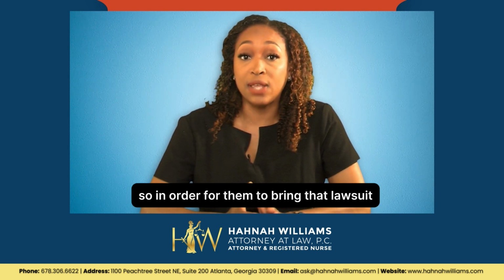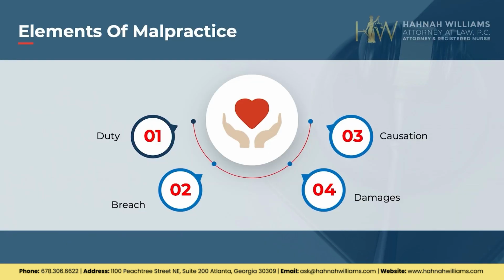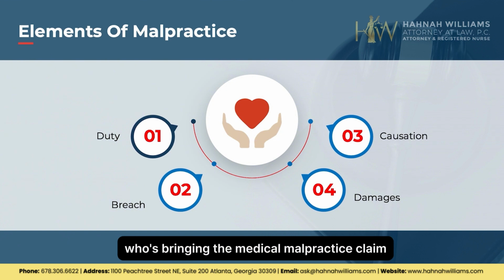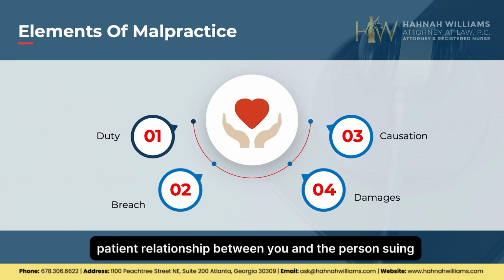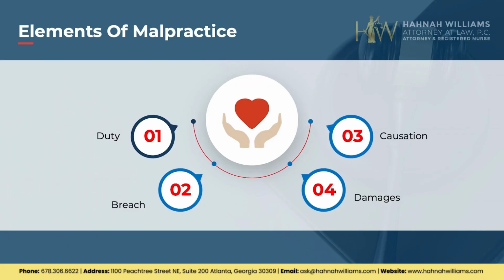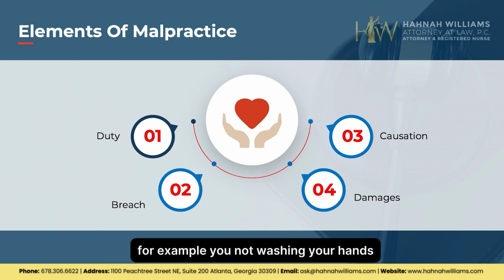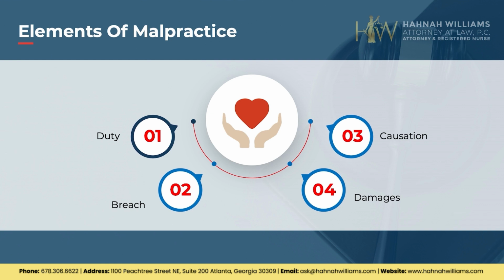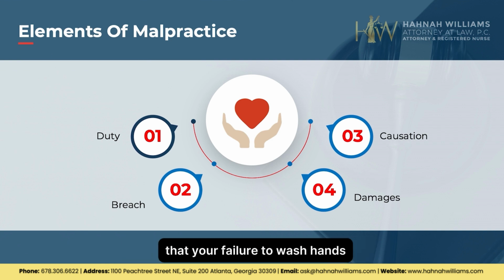Nursing Medical Malpractice Overview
Day 6 Nurses Week Webinar is posted. We are covering medical malpractice!

Are you a healthcare professional facing challenges with your professional license, criminal allegations, or business matters? Hahnah Williams, a registered nurse turned attorney with over 20 years of combined experience, is here to advocate for you. Her unique background provides a deep understanding of the intricacies of healthcare-related legal issues.

📍 Office Location:
1100 Peachtree Street NE, Suite 200